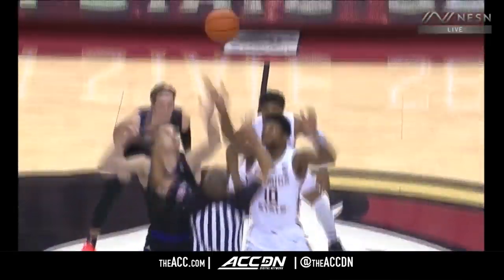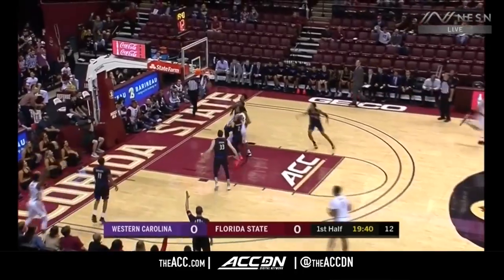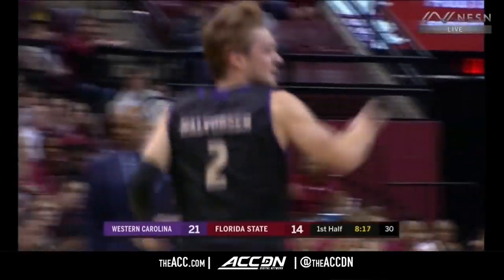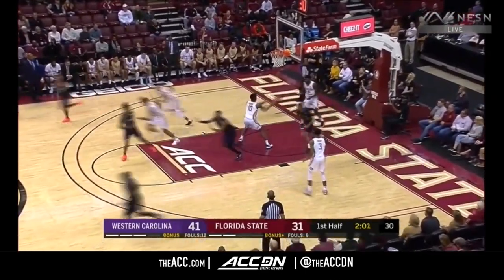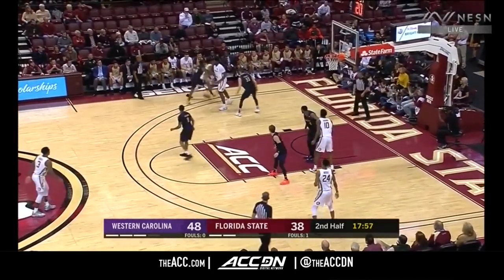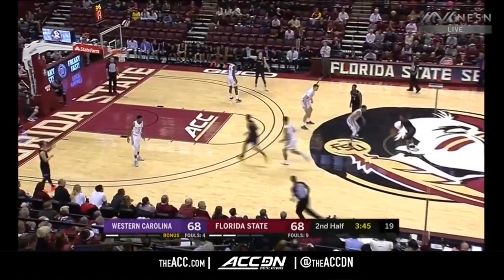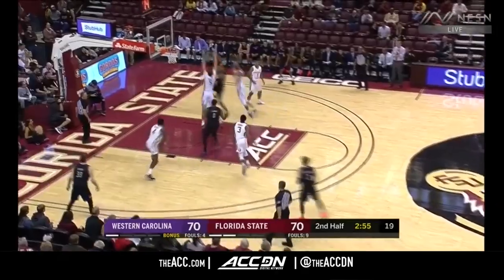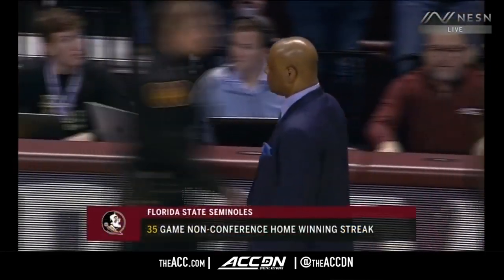Western Carolina vs. Florida State Condensed Game | ACC Men's Basketball 2019-20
Western Carolina vs. Florida State: The Seminoles won a close one at home over the Catamounts, 79-74. M.J. Walker had a big second half and finished with 18 points for FSU. Patrick Williams dropped 18 points and Trent Forrest poured in 16 for the Seminoles.
Watch the Condensed Game from Florida State Seminoles vs. Western Carolina Catamounts, 11/15/2019